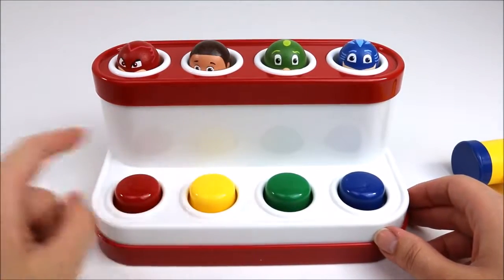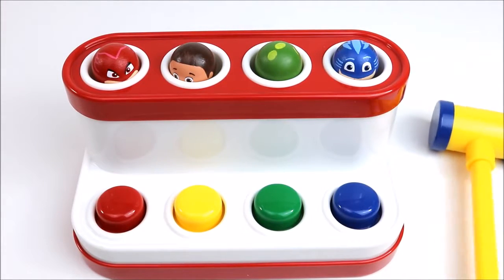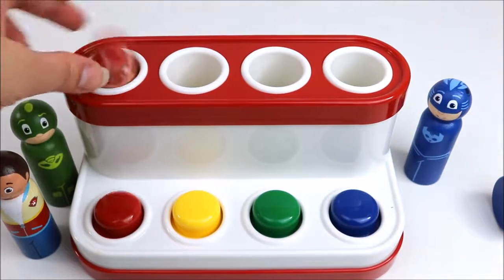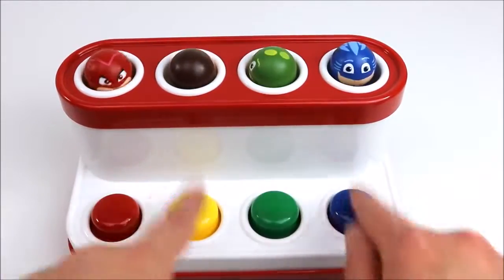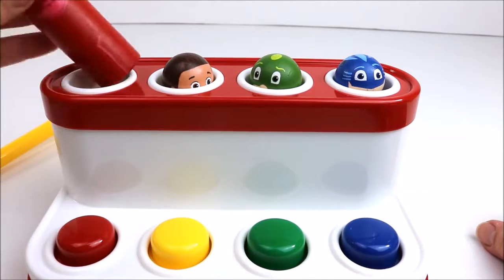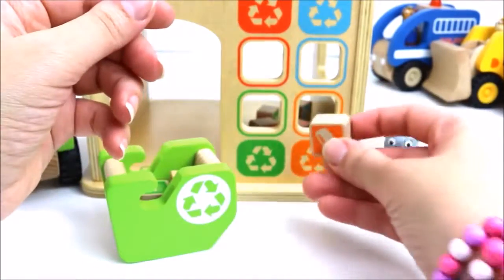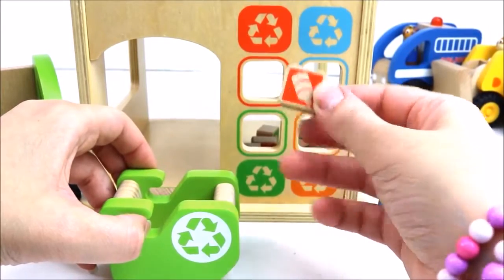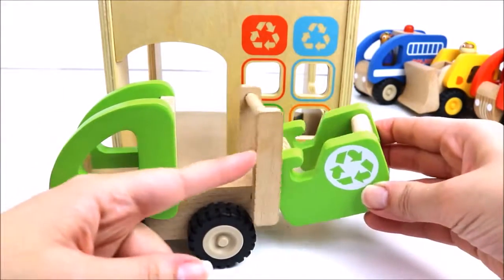Best Learning Colors Numbers for Preschool Children Video, PJ Masks Paw Patrol Wooden Kids Baby Toys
Today we are learning about Colors and numbers with the PJ masks heroes and the Paw Patrol pups! We have 4 PJ masks and paw patrol characters, wooden peg dolls hiding inside the pop up pounding toy and we have to guess who is hiding inside? Can you guess the pj masks characters? Who do you think is hiding inside the pop up toy? We are also learning our colors with the pj masks, the best way to learn colors and numbers are with our favorite toys like the pj masks and paw patrol. The paw patrol pups need your help to match the paw patrol pups with their right vehicles, chase, marshall, rubble and rocky all need to get to their paw patrol wooden vehicles, will we match the right paw patrol pups with their paw patrol cars?

PJ Masks cartoon is based on the Les Pyjamasques book with Catboy Gekko and Owlette and the Nighttime Villains Luna Girl, Romeo and Night Ninja. Connor becomes Catboy. Amaya becomes Owlette. Greg becomes Gekko.

La journée, Sacha, Amaya et Greg, sont des enfants comme les autres… Mais dès que la nuit tombe, les trois jeunes amis enfilent leurs pyjamas, activent leur amulettes animales et se transforment en super-héros. Ils deviennent alors YOYO, BIBOU & GLUGLU, LES PYJAMASQUES.
Сериала се фокусира върху 3 деца, наречени Малките Пиджи Маски, Улити, Кетбой, Гекон.
They are also called Les Pyjamasques, Малките Пиджи Маски, Pidżamersi, Héroes en pijamas, e Heróis em pijama.

Bohaterami kreskówki jest troje dzieci, które w dzień są jak normalne dzieci, a nocą aktywują swoje bransoletki, które są połączone z ich piżamami, i przeobrażają się z Pidżamersów, po czym rozwiązują zagadki, walczą z przestępcami i przeżywają niesamowite przygody. Gekson, Kotboy, Sowella.

Learning Colors Numbers videos are great for babies, toddlers, kids, Children, preschoolers and they can also be beneficial if you are learning English as a second language (ESL). And wooden toys are great for young children to learn about colors, shapes, textures, and are great for developing hand-eye co-ordination, fine motor skills and memory. Educational toys can also be a lot of fun!

Elsa's Toys and Crafts is a kid friendly family friendly kids toys and surprises channel!